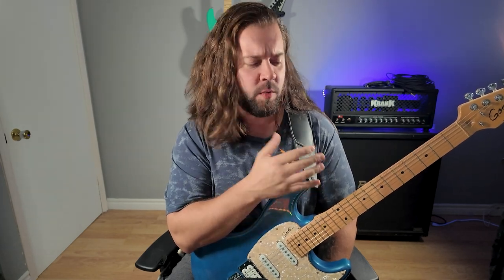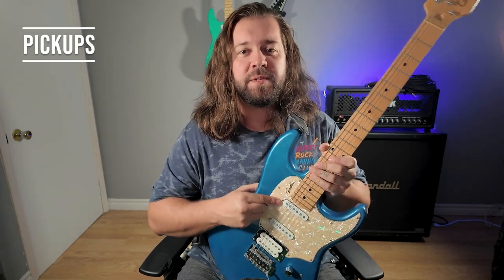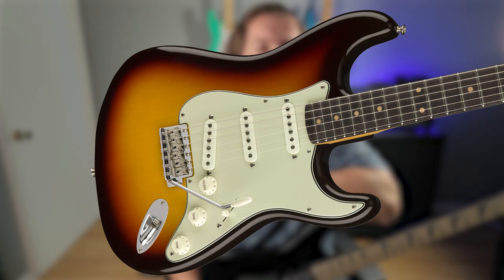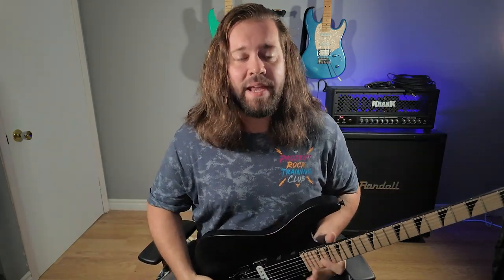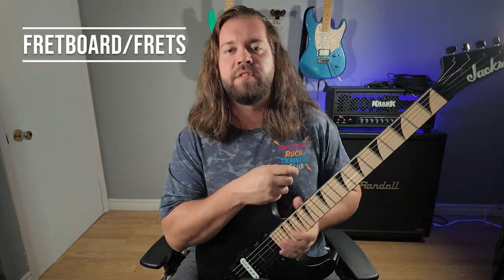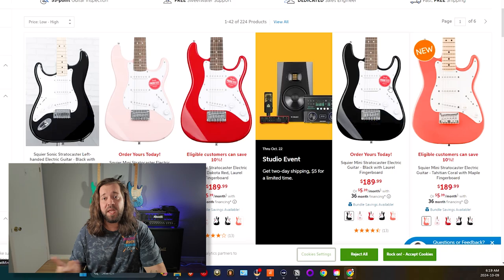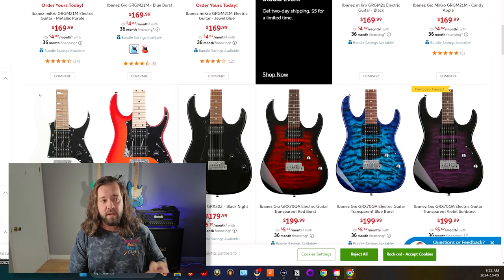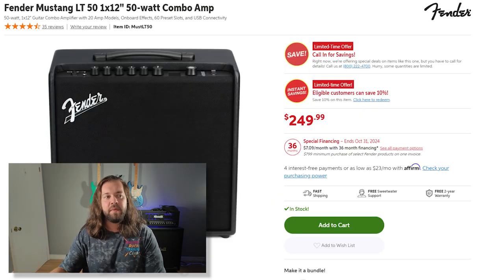Don't Buy A Starter Pack for Metal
Thinking of getting a "Starter Pack"? There are better options.

Free Essential Guitar Theory Hacks

00:00 The Worst
00:50 Pickups
01:47 Bridges
03:35 Frets
04:20 Shopping